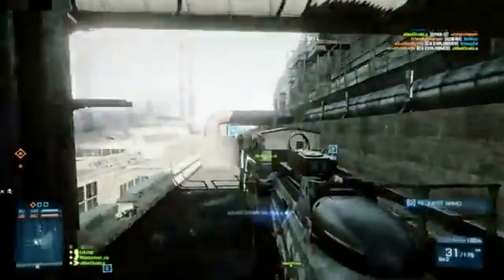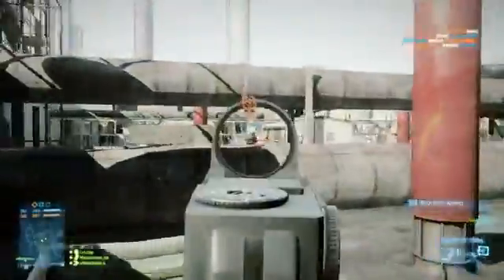F2000 AR - Hip Firing Machine (Battlefield 3 Gameplay Commentary Review)